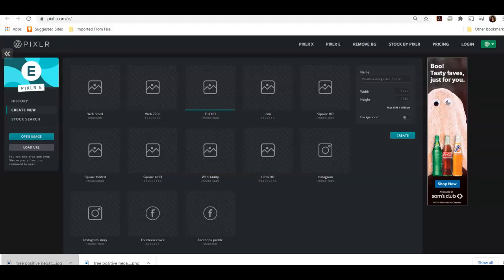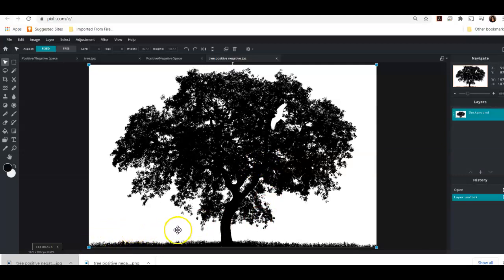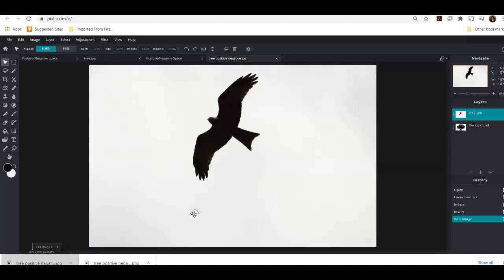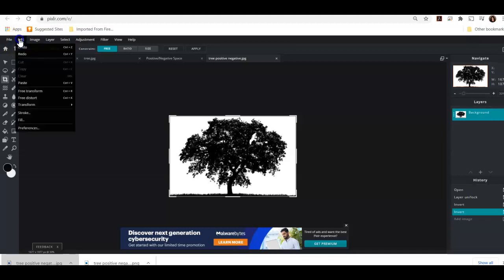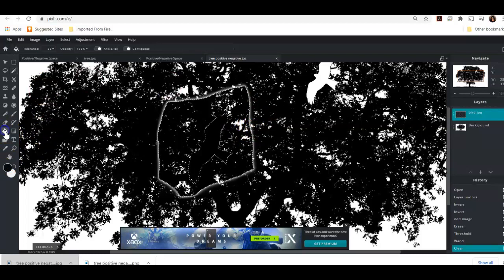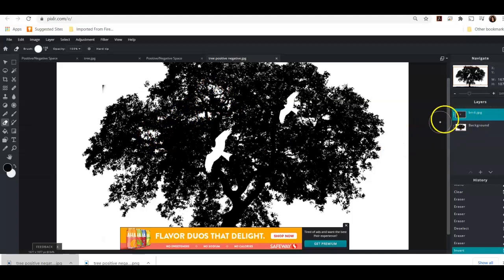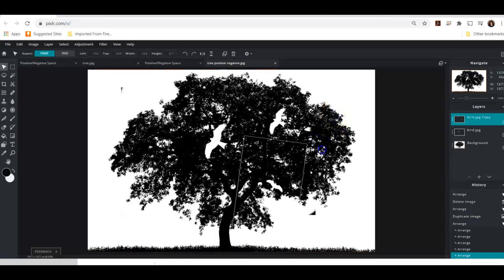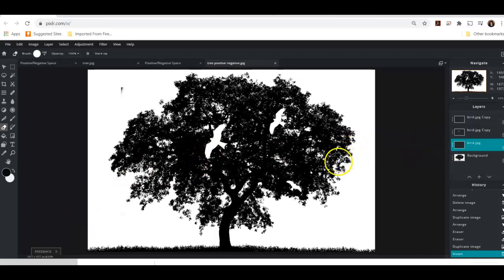Positive Negative Space #2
Positive/Negative Space project #2  In this video you will learn to resize images, invert black and white, and add an image layer.